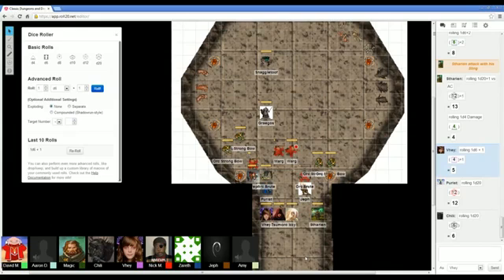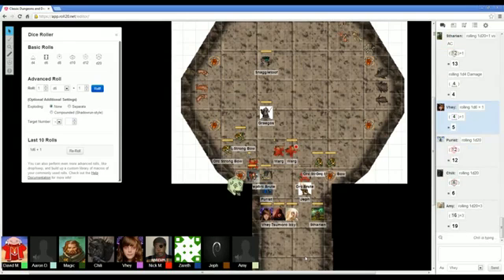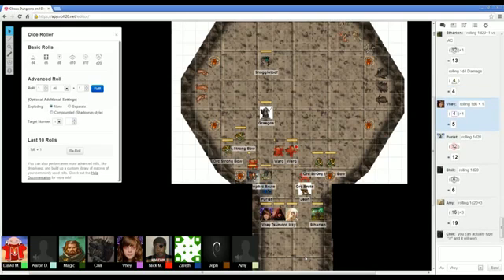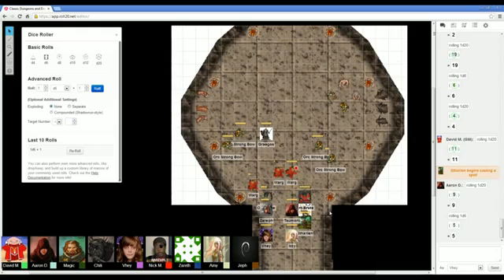Dungeons & Dragons Next, Season 1, Episode 5